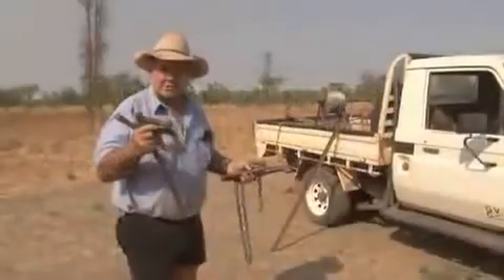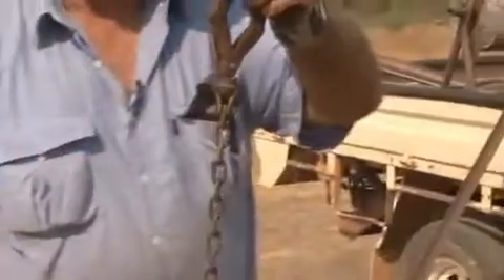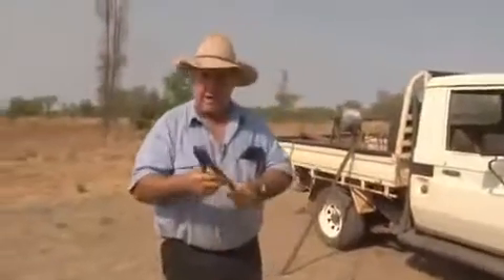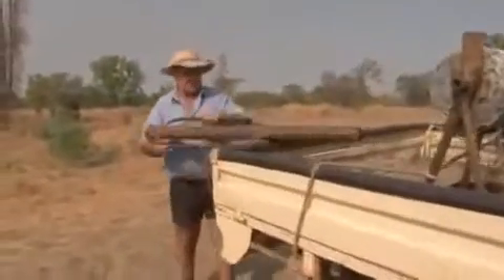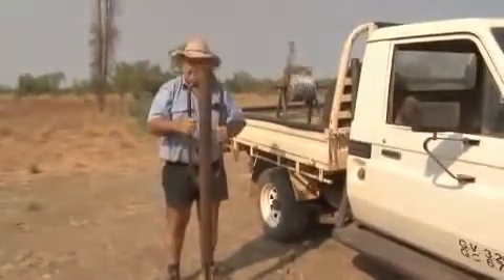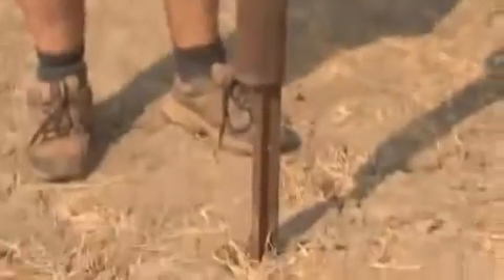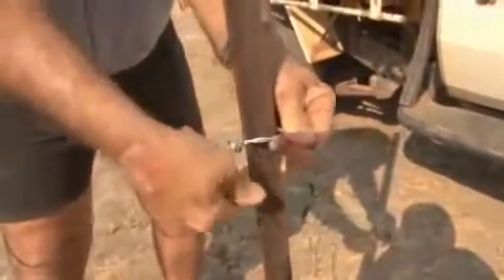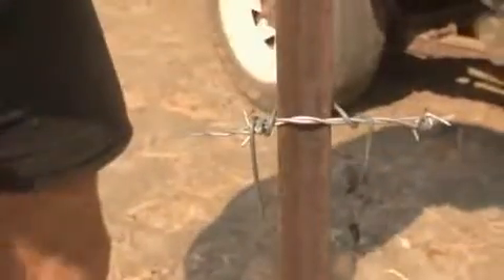Fencing at a Beef Cattle Station #3 Tools and materials for fencing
Wayne shows some of the tools and materials needed for putting up a fence.